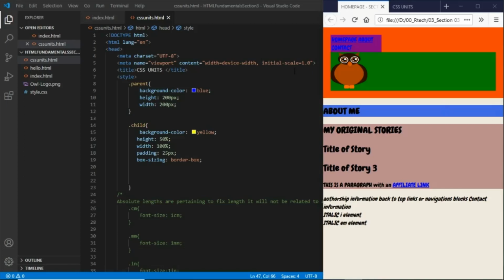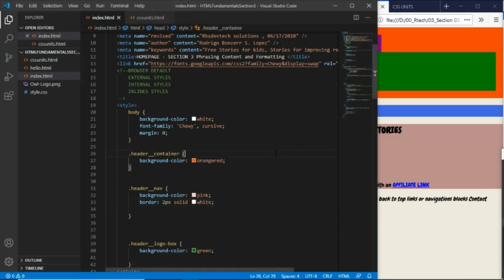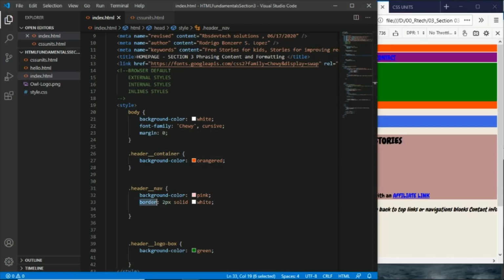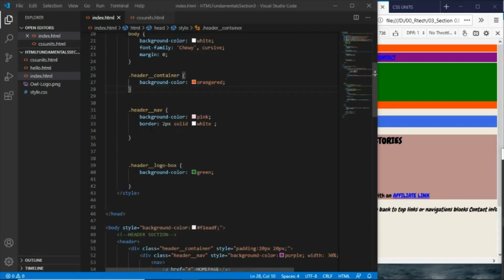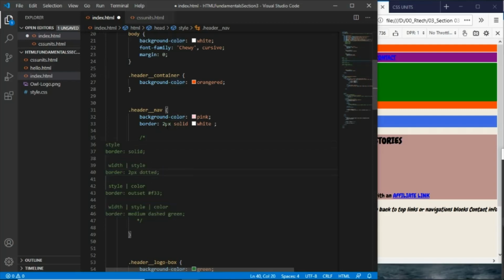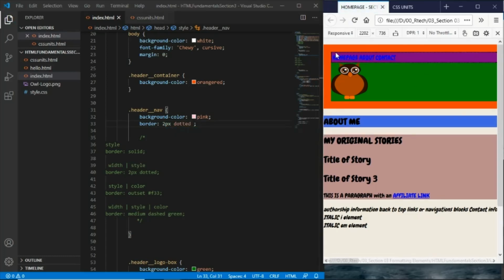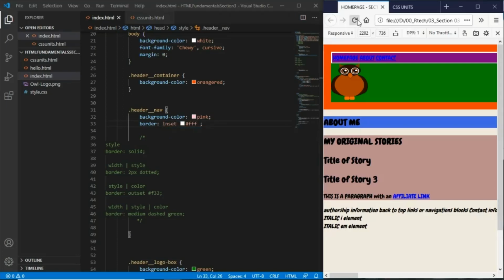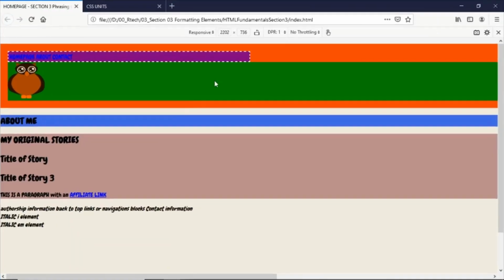37 Border Property